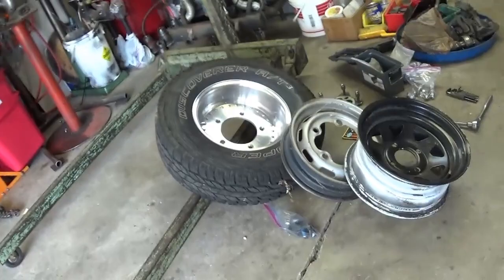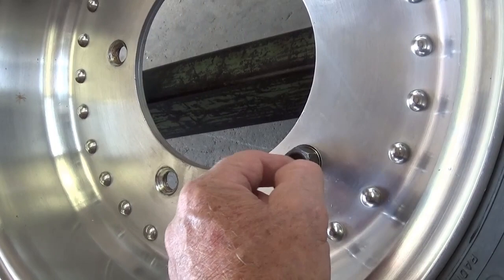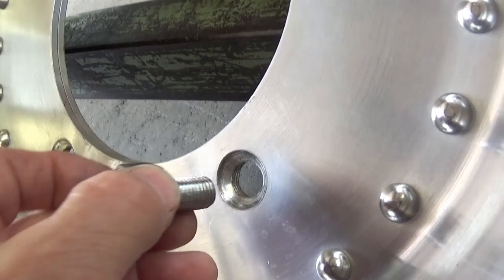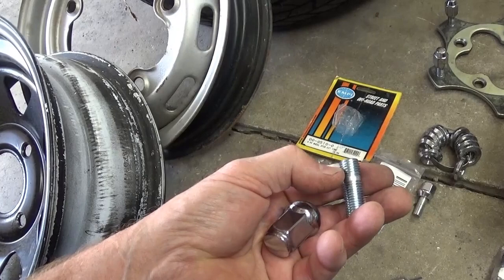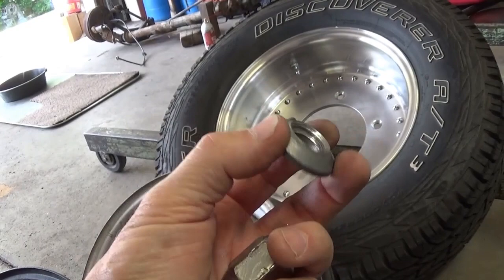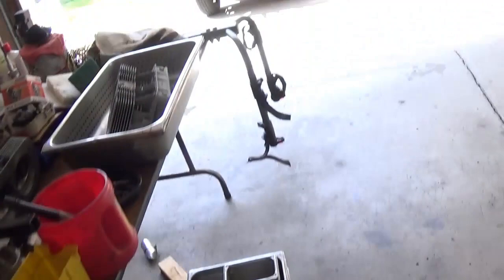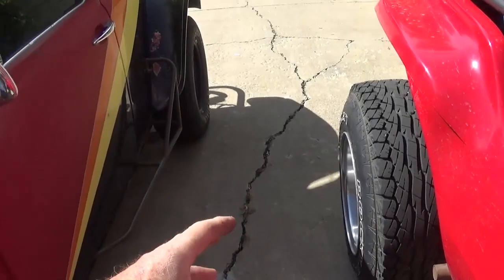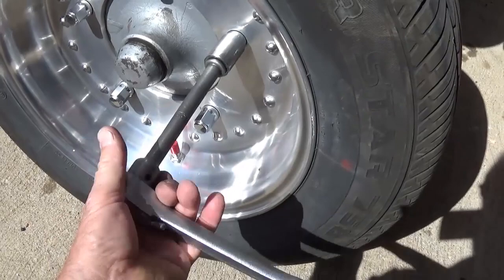VW Lug Nut Mayhem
One of my wide 5 Lug nuts did not tighten properly so I decided to change my mounting set up to 12mm wheel studs and separate Ball End lug nut.